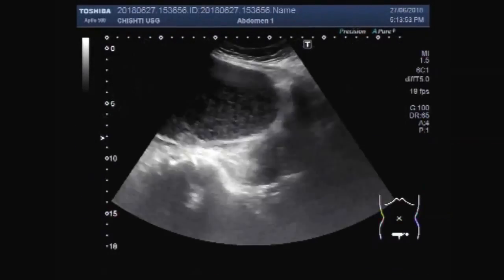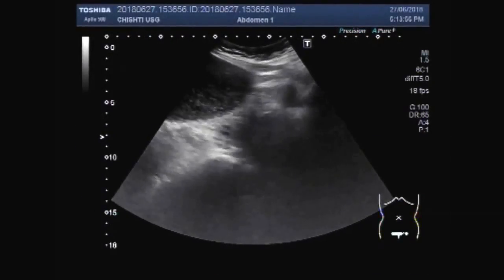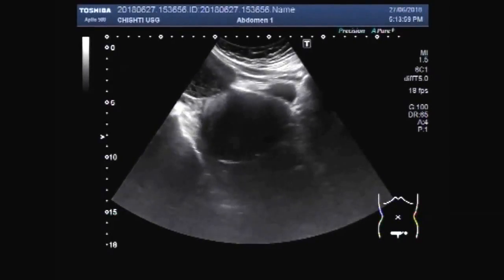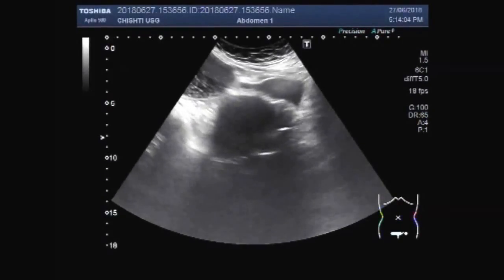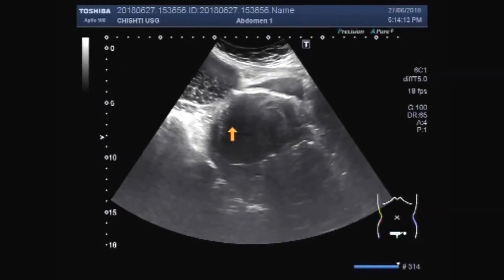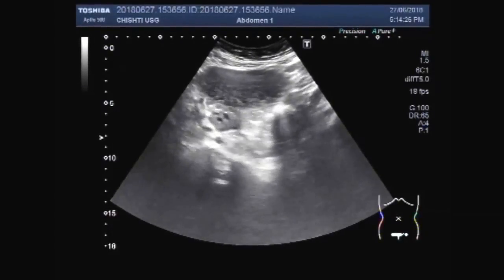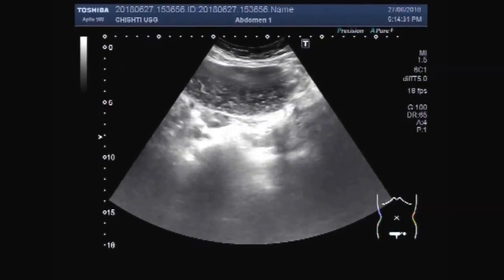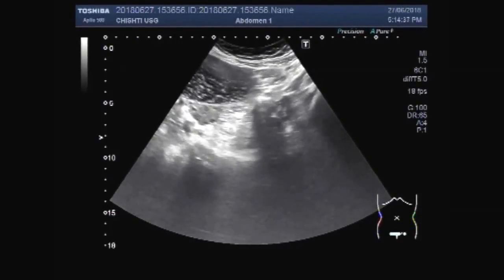Ultrasound Video showing a large hemorrhagic ovarian Cyst.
This video shows a large hemorrhagic ovarian Cyst.